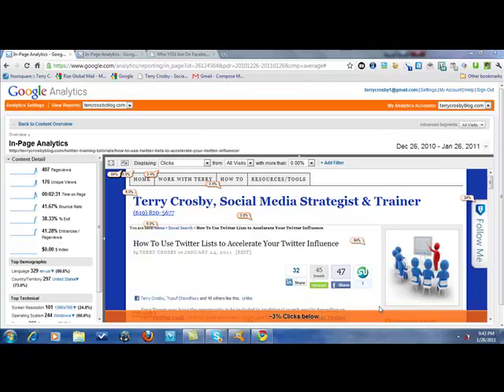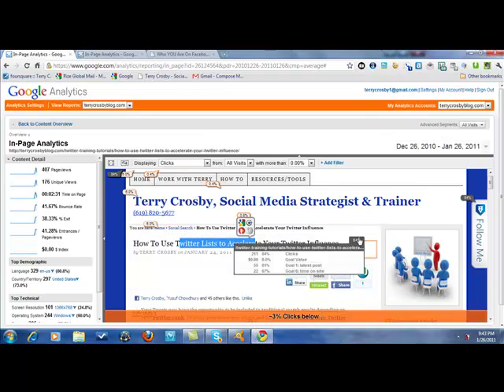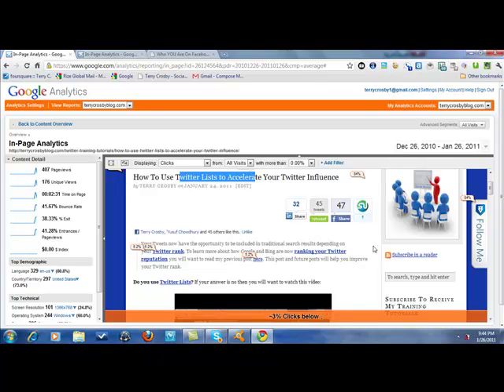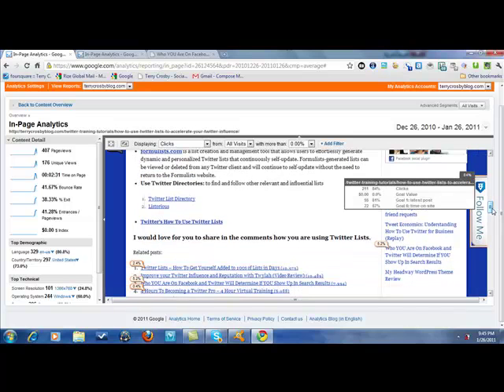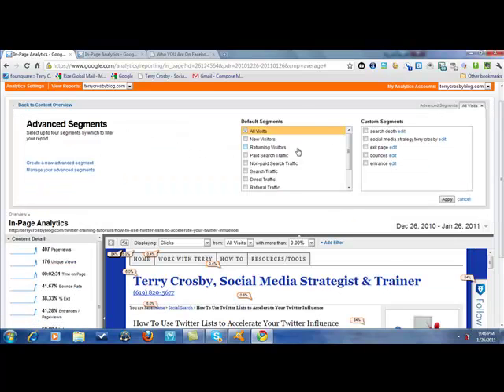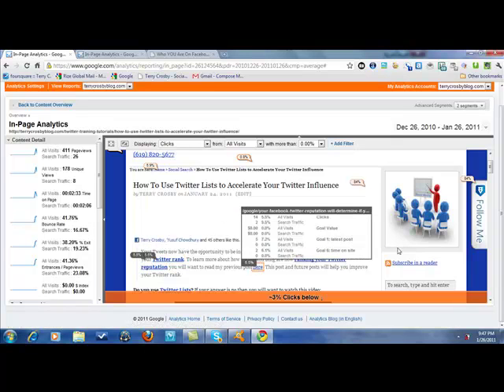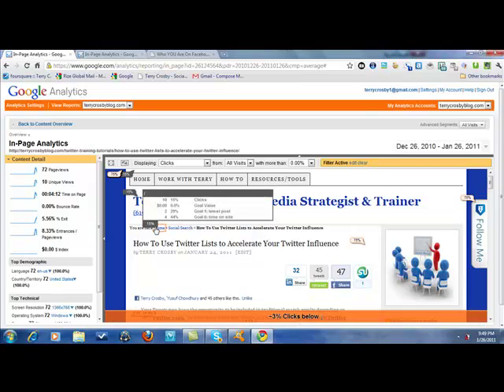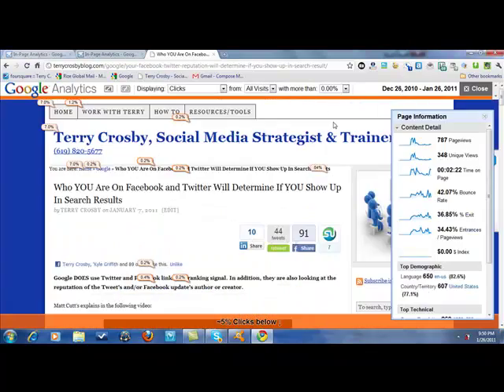How To Use Google In Page Analytics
If you are a visual person like myself you will love the New Google In-Page Analytics. The feature contextualizes Google Analytics data by superimposing it directly over your website.  As you navigate your site you will be able to easily answer the following questions